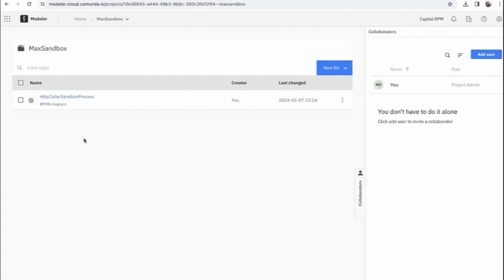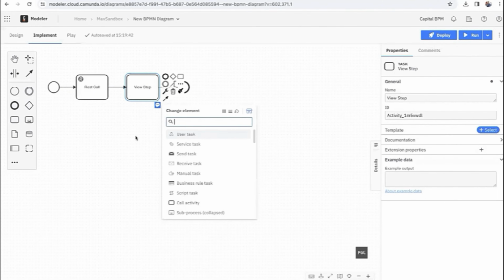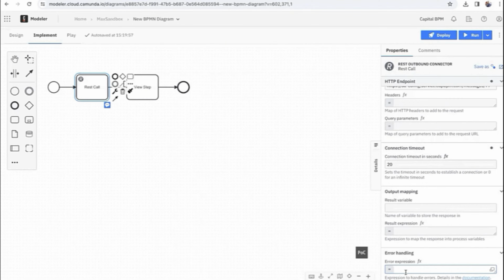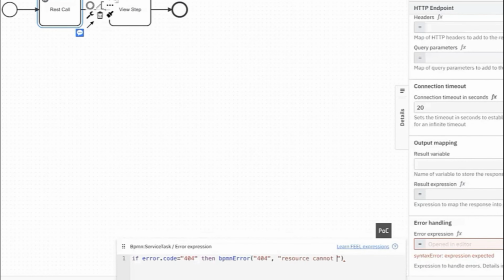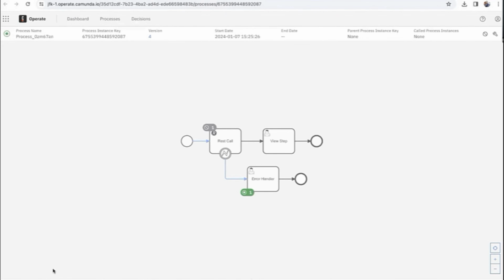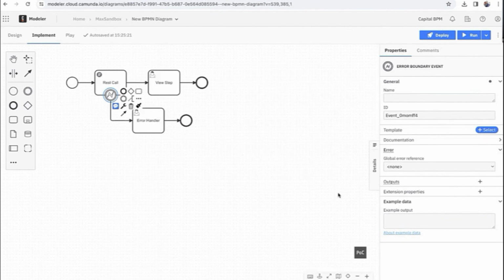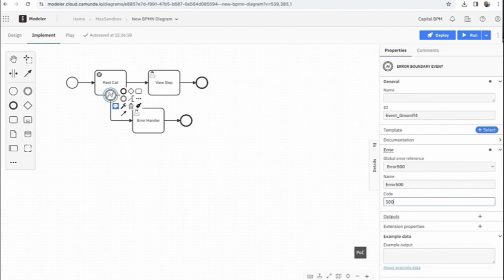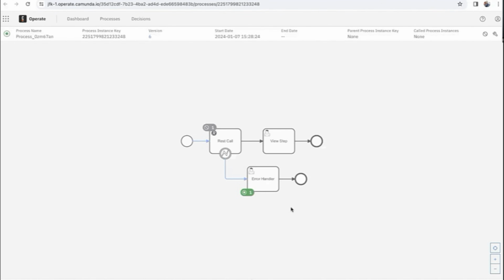Camunda Tutorials: Handling Error Codes for RESTful Calls in Camunda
CapBPM CEO Max Young walks you through a tutorial on what you should do when encountering error codes when making RESTful calls using Camunda's API connector.

Visit CapBPM.com to learn more about Camunda, gain useful insights, and connect with our Camunda Experts.